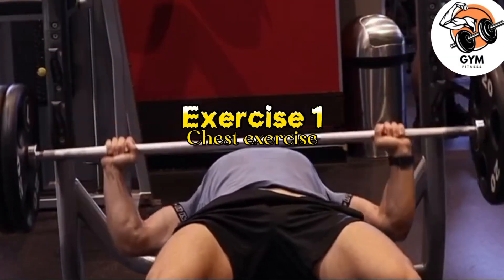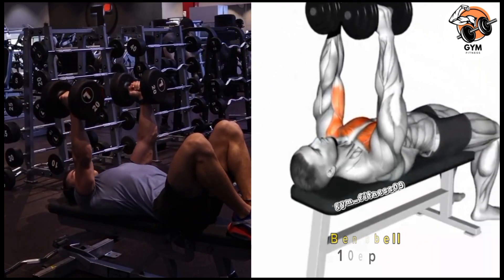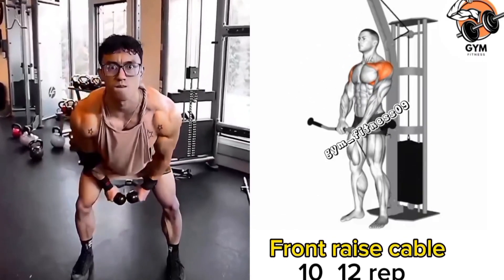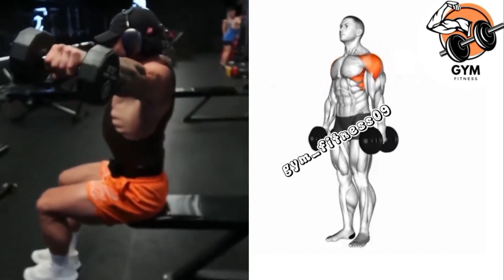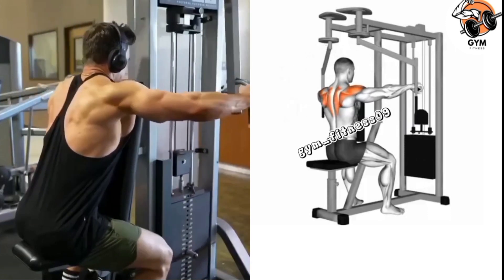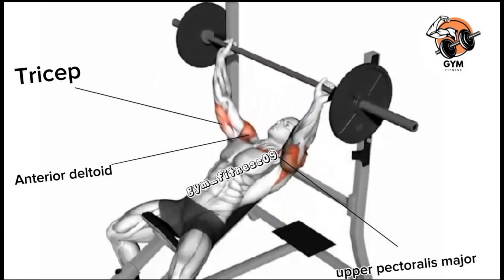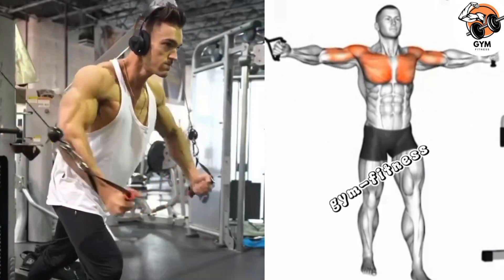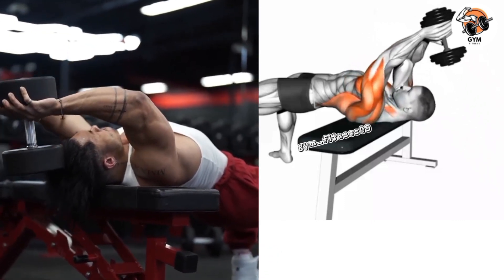8 Best 🔥 Shoulder and chest exercise at gym | Chest workout | Shoulder work out | upper body workout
8 Best 🔥 Shoulder and chest exercise at gym | Chest workout | Shoulder work out | upper body workout

ShoulderWorkout ChestWorkout Fitness StrengthTraining WorkoutRoutine Exercise UpperBodyWorkout Bodybuilding Gym MuscleBuilding FitnessMotivation HealthyLiving Weightlifting FitLife TrainingTips BodyGoals HealthyBody GetFit WorkoutMotivation# FitnessJourney

Amazing viewers if you are enjoying the content and finding value from video so please🙏🙏🙏  hitting the subscribe button from Subscribing to the channel you stay update with our latest video and also support us in creating more of content you love. Thanks❤❤❤ for being a part of our community👥👥👥